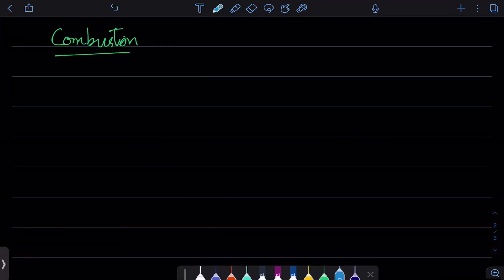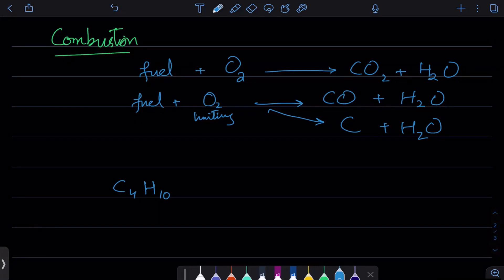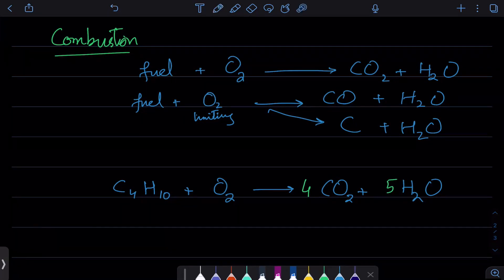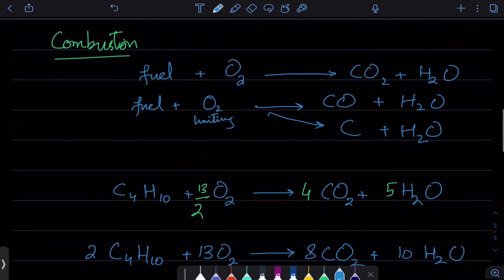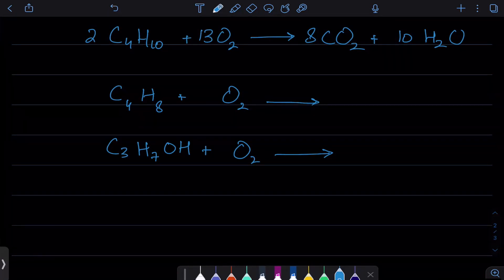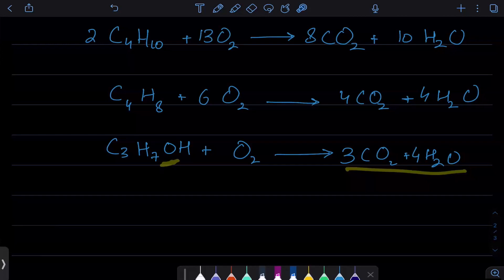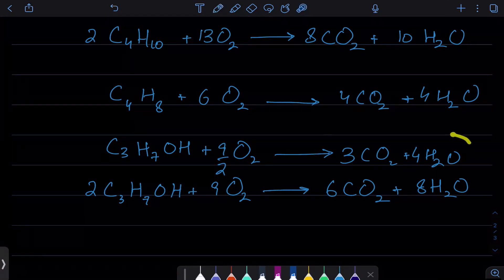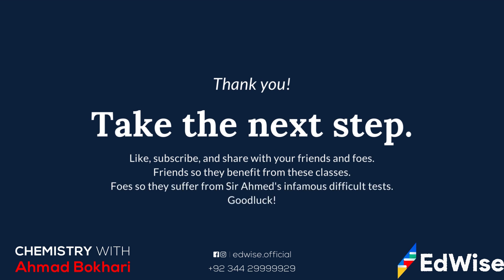Combustion and Balancing | O level and IGCSE | Chemistry | Ahmed Bokhari